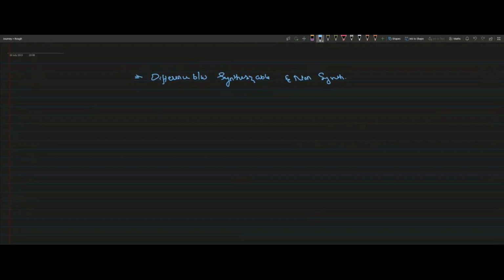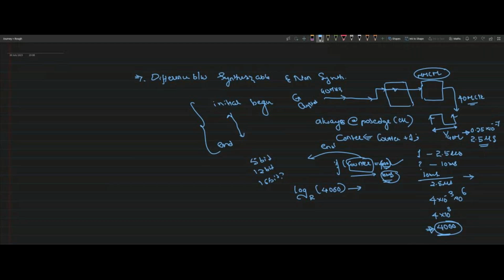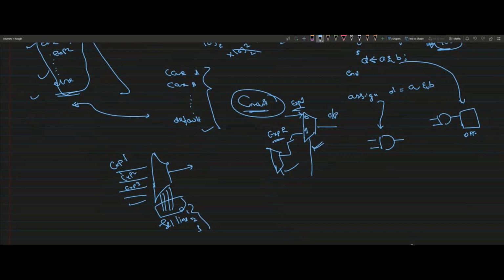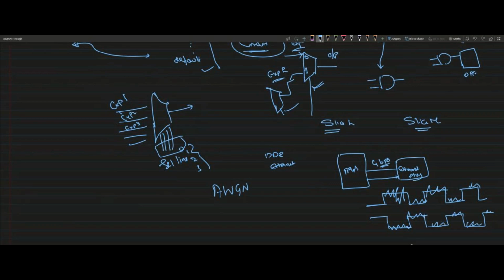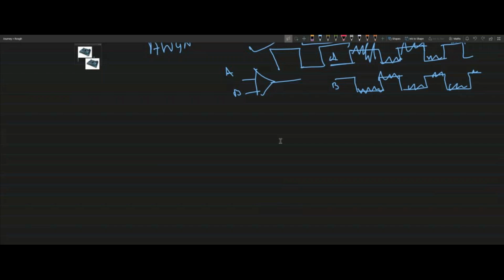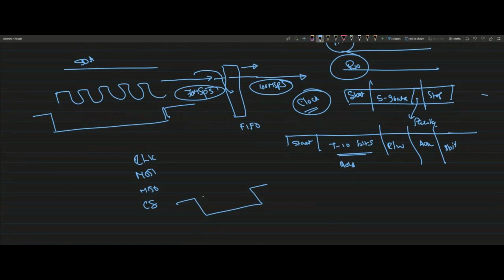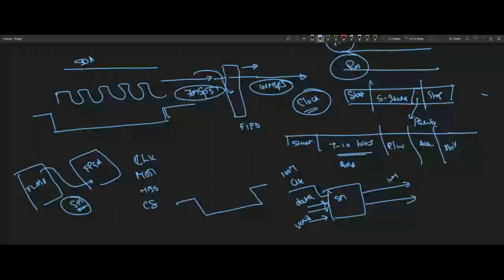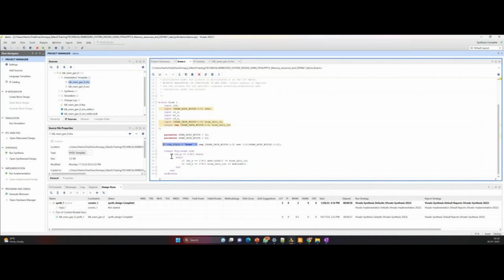FPGA Mock Interview: Mastering the Art of FPGA Design | Interview Practice and Tips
Welcome to our comprehensive FPGA Mock Interview! 🚀 In this video, we provide a hands-on, interactive practice session for FPGA enthusiasts and professionals looking to ace their FPGA design interviews. Whether you're a student, engineer, or hobbyist, this session will help you gain confidence and refine your skills in FPGA development.

🎓 What to Expect:

Realistic FPGA interview scenarios and questions
Step-by-step problem-solving walkthroughs
Insights into best practices and industry tips
Guidance on optimizing FPGA designs for performance and efficiency
🔍 Topics Covered:

Verilog/VHDL coding challenges
FPGA architecture and optimization techniques
Timing constraints and clock domain crossing
Finite State Machines (FSMs) and algorithmic optimizations
Integration of FPGA with external components